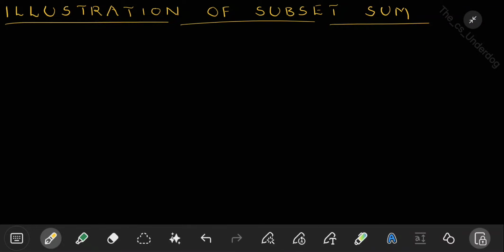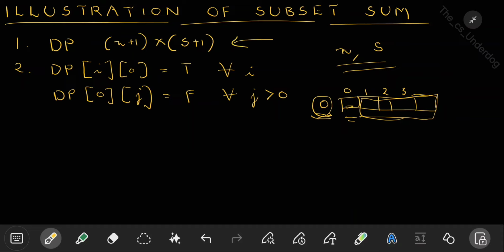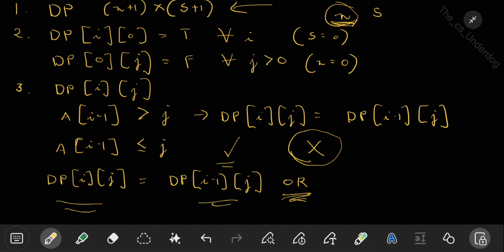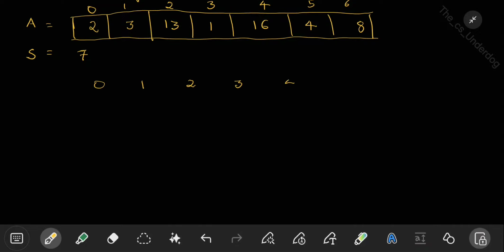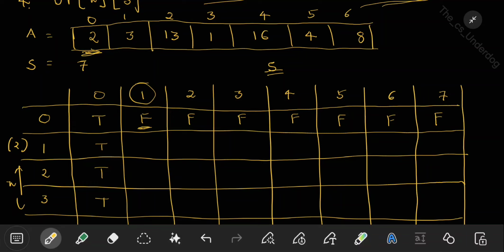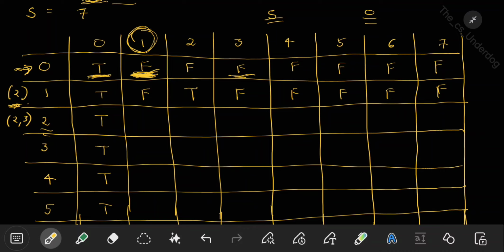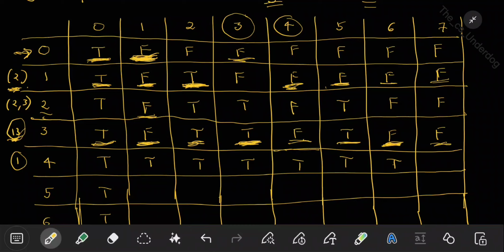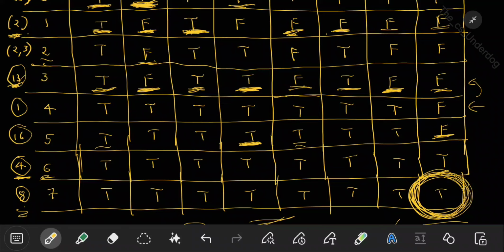Illustration of DP in Subset Sum Problem | Algorithms Lecture 74 | The cs Underdog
This lecture illustrates how to fill each entry in dynamic programming table in order to solve Subset Sum problem. It takes an exampe set of numbers and does a walk through of the steps followed by algorithm.